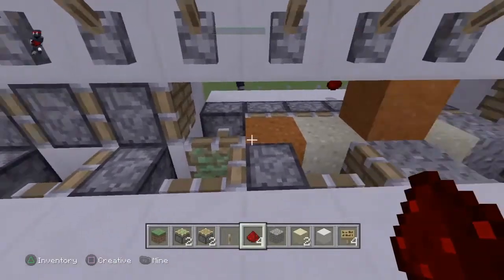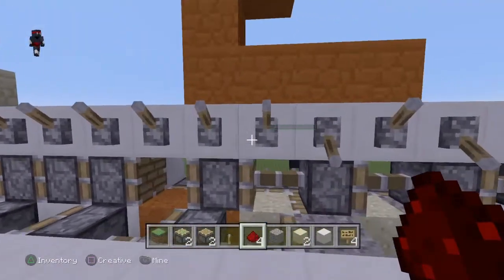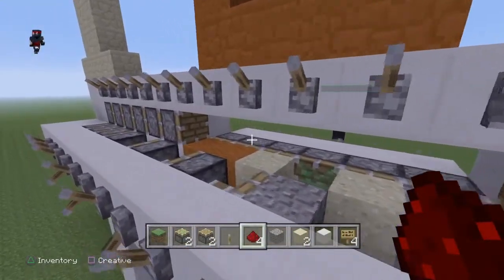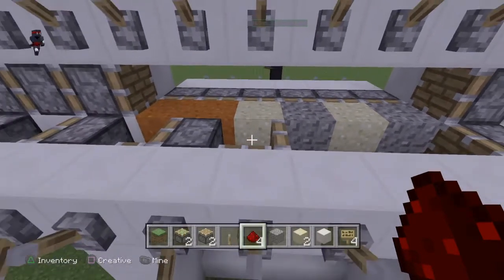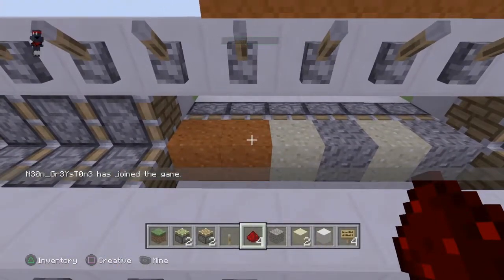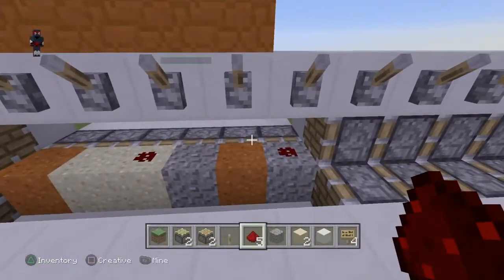Berea College CSC236 Shell Sort Demo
This video was made for our CSC 236 final project. We used pistons in minecraft help demonstrate how the Shell Sort works.
Featuring Rodney Grant & Michael Root.